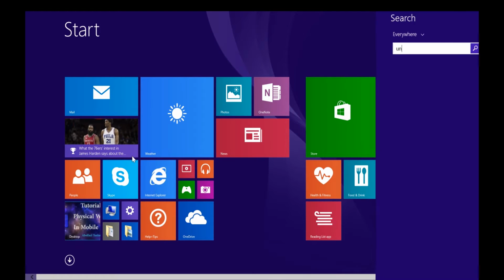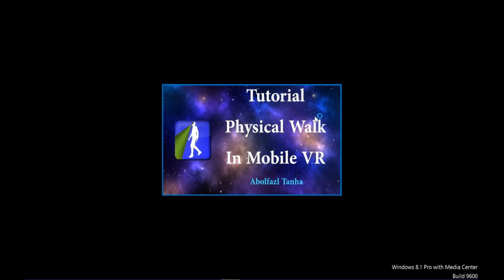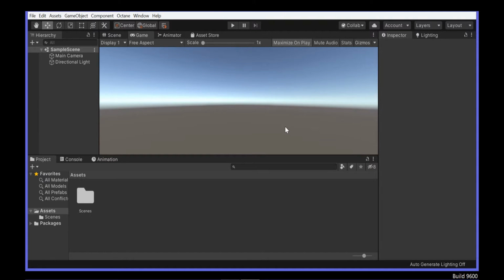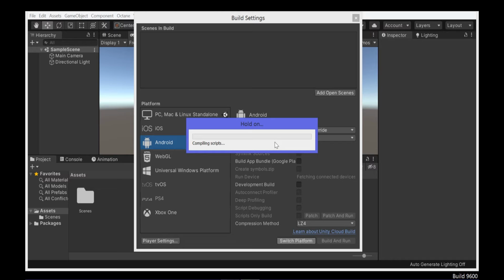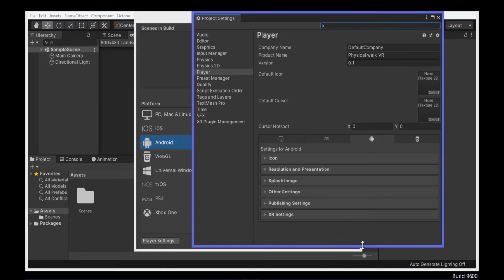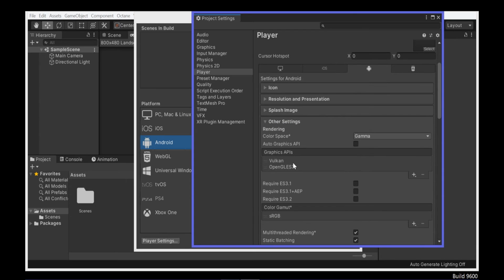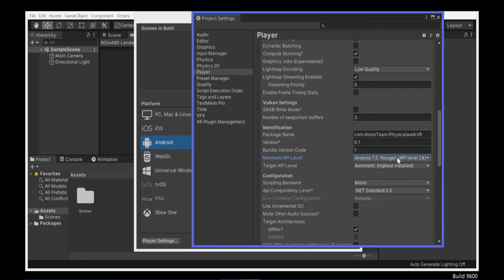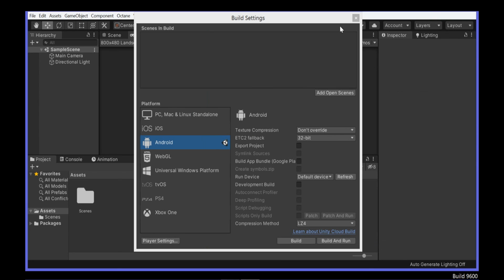Step 0: Setup a new project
Currently, player walking in mobile virtual reality games is only possible with the joystick. In virtual reality headsets such as Oculus Quest or HTC Vive, physical walking is only possible with special hardware that can move in a small area.

In this course, for the first time, we will implement how the player walks in the real world for the mobile virtual reality environment. No restrictions, no special hardware, and only with a smartphone and fully available.
We learn how to teleport in virtual reality. Finally, we learn how to detect our voice in runtime and then implement some functions in our game using voice commands.
In this way, we will have the freedom to act in mobile virtual reality and will be able to build any kind of motion game in mobile virtual reality.
This method opens new doors for us to build exciting games, educational simulators, and 3D tours in virtual reality.